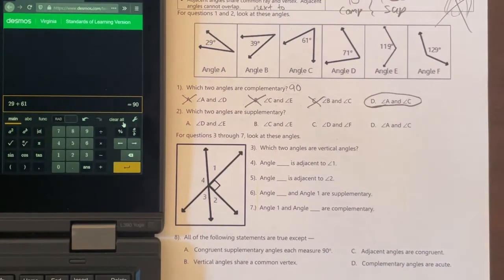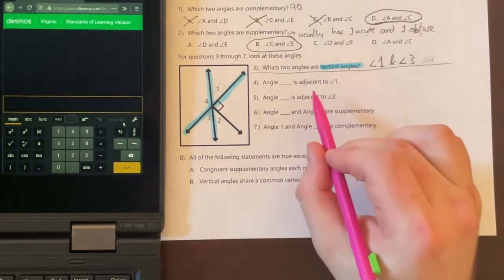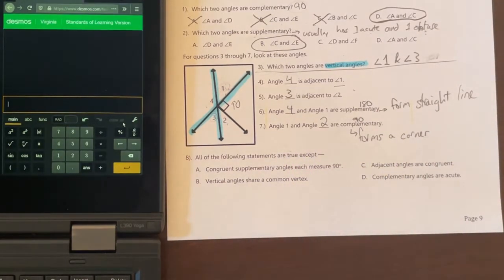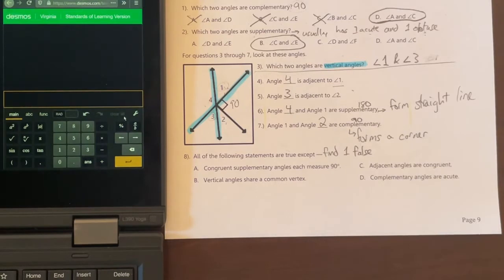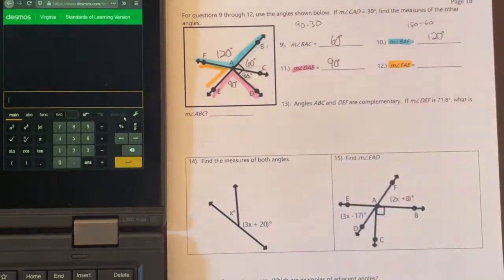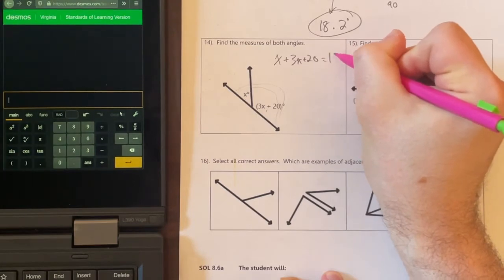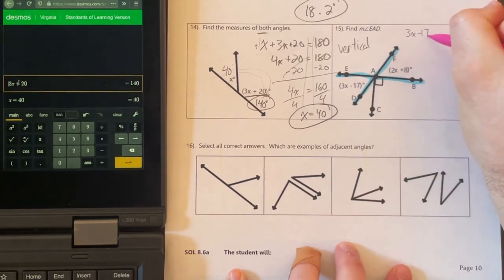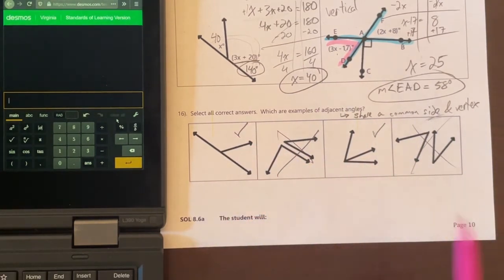Math SOL Review - 8.5